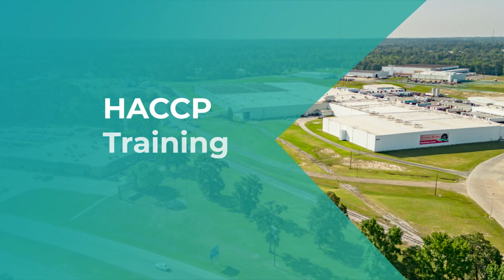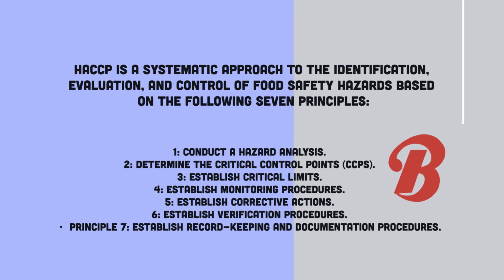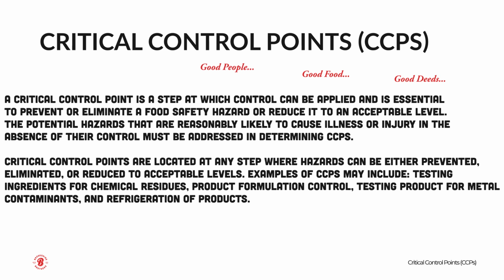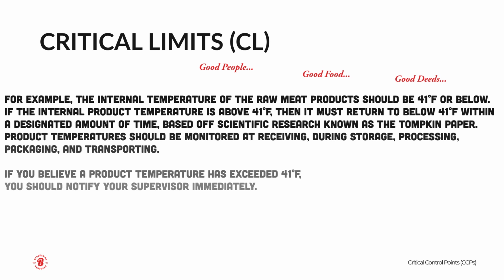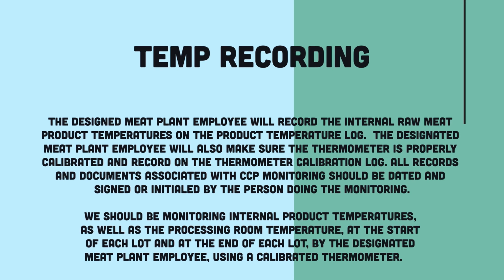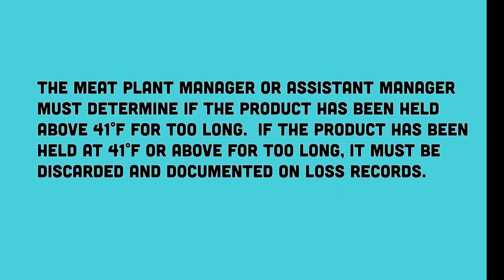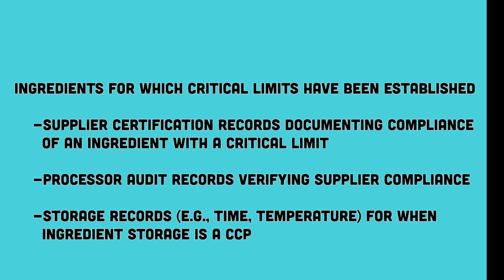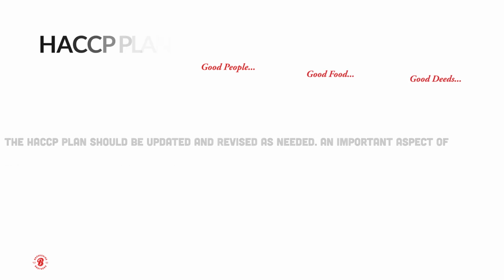HACCP Meat Plant Training